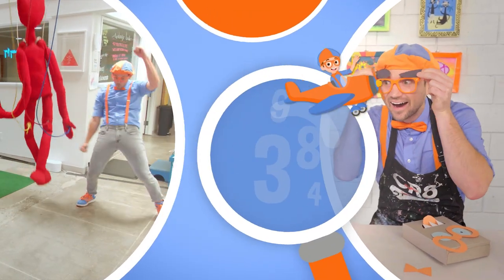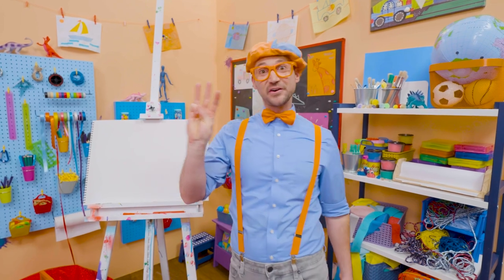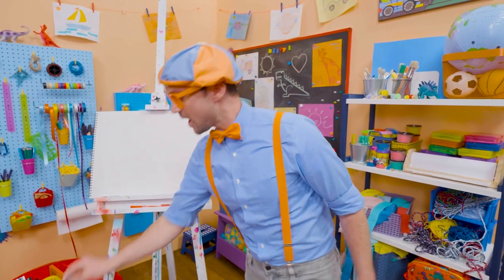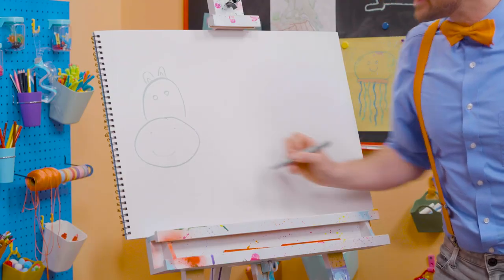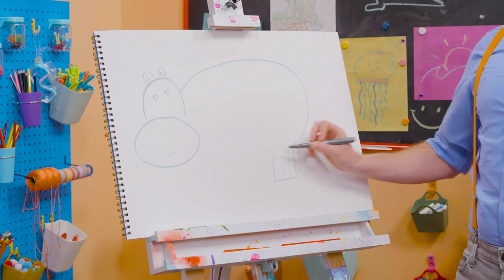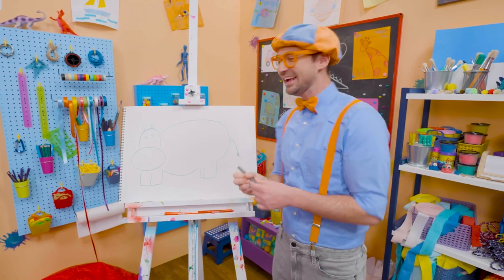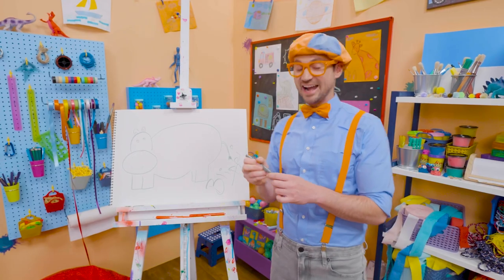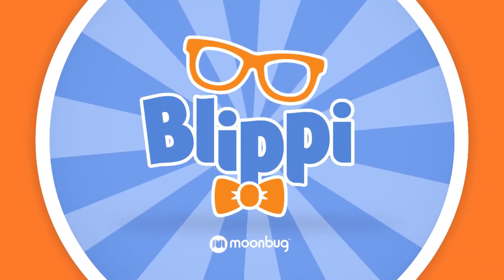Blippi Learns How To Draw A Hippo ・ EASY ART FOR KIDS! | Blippi Drawing Lesson